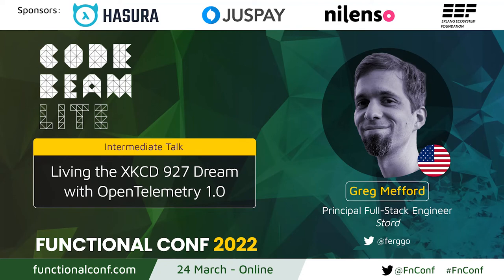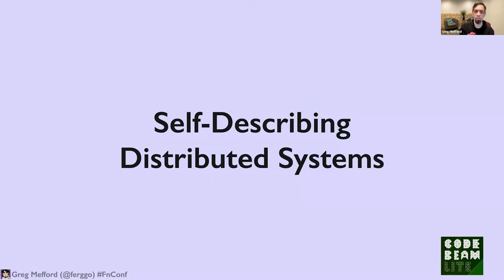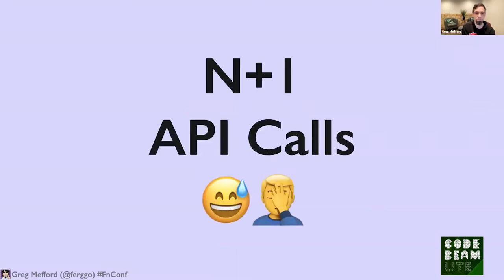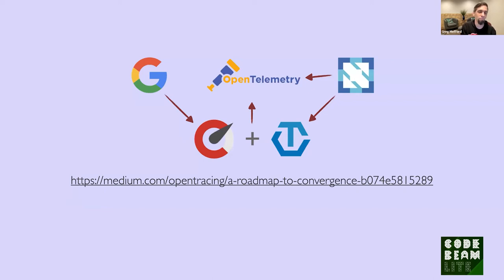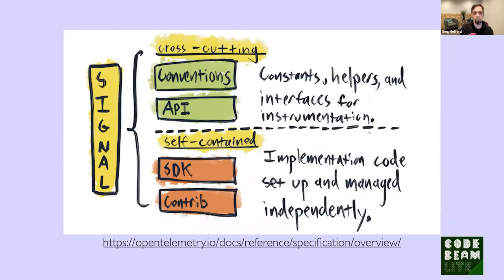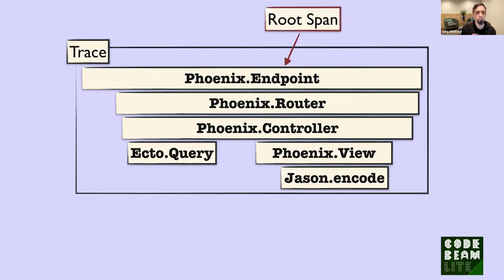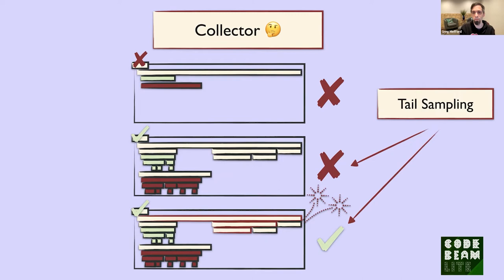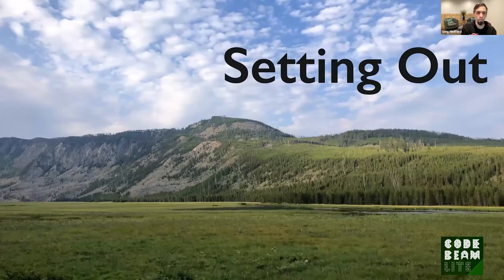Living the XKCD 927 Dream with OpenTelemetry 1.0 by Greg Mefford FnConf 2022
Have you ever experienced vendor lock-in from your observability tooling? Don't you wish you could instrument your code once and send telemetry data to multiple vendors to see what their platforms have to offer before signing a contract and investing a lot of engineering time?

The future is now, with OpenTelemetry!
OpenTelemetry has finally reached general availability, with the Erlang and Elixir library leading the way as one of the first official implementations to be compliant with this new industry specification. Now is the time to start thinking about how to get your services instrumented using this exciting new vendor-neutral instrumentation.
This talk will quickly cover the basics you need to know to get started and send data to both open-source tooling and vendor platforms, so that you can get the observability you need, without being locked into a specific vendor's instrumentation library!